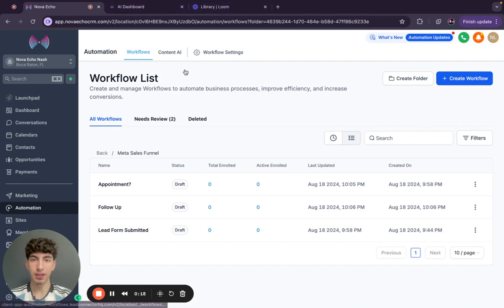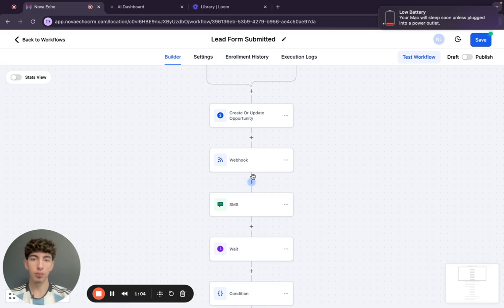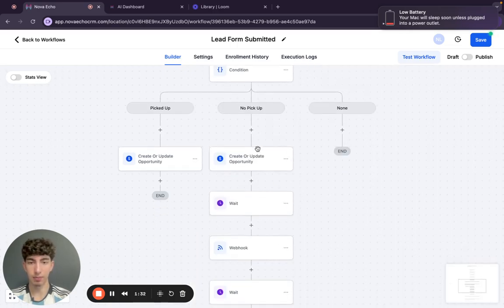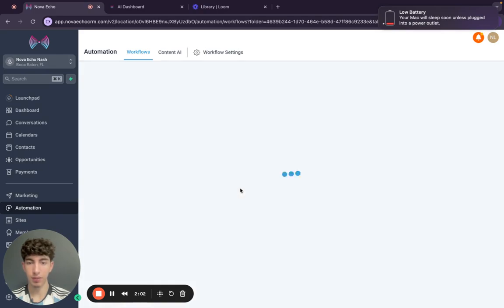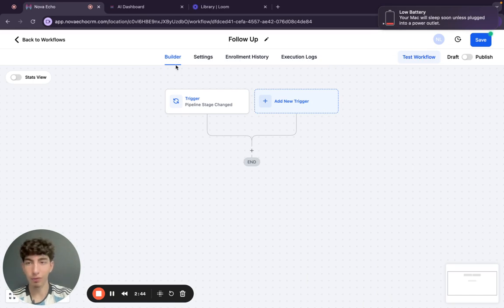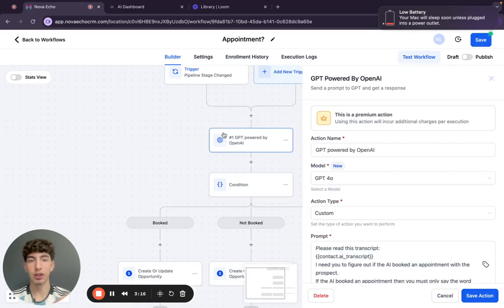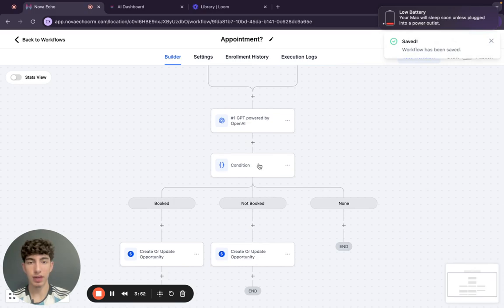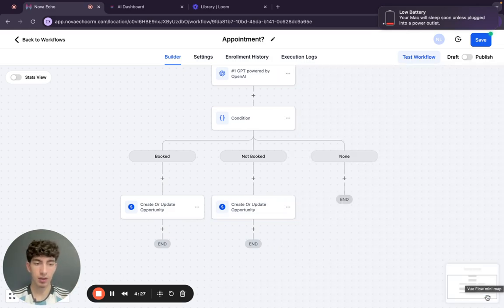How To Integrate AI in Your Sales Funnel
Want to integrate AI into your sales funnel? This video is perfect for you.